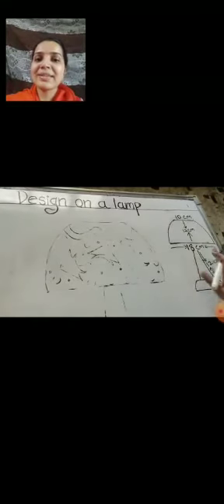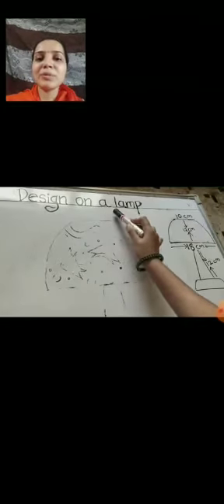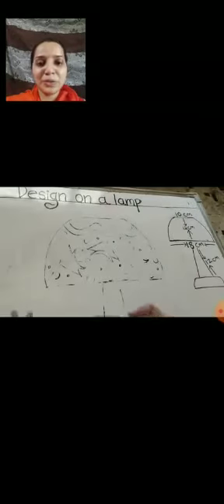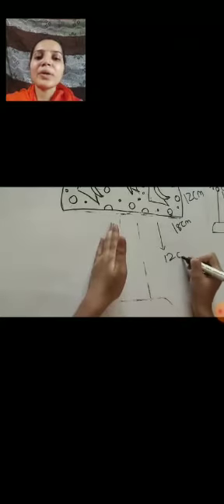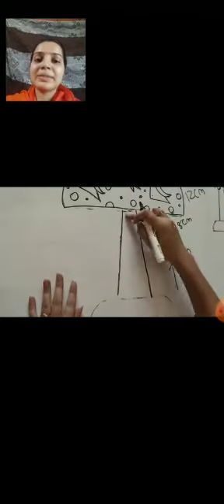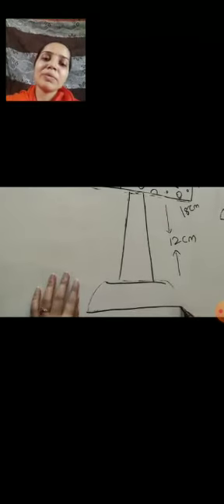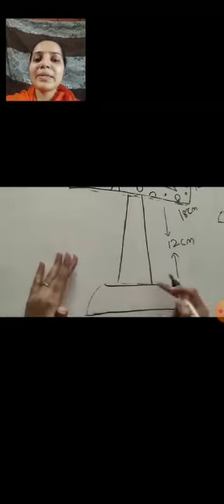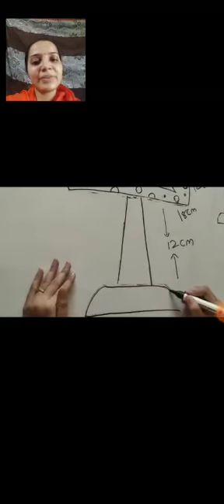Class_3_drawing_chapter_no_1_Design_on_a_lamp_30_April_2020